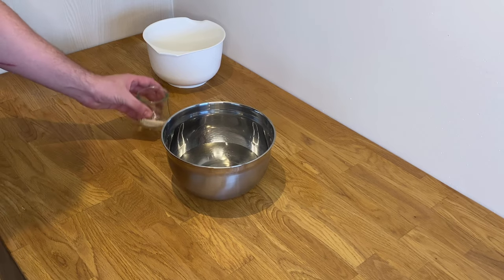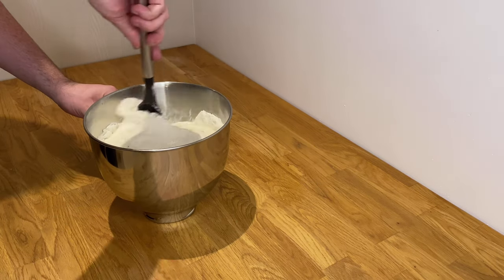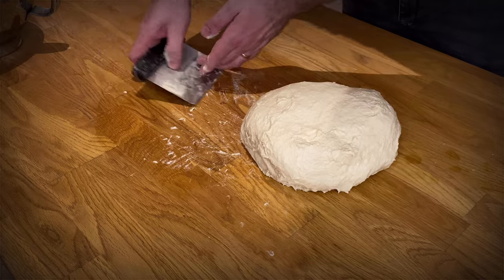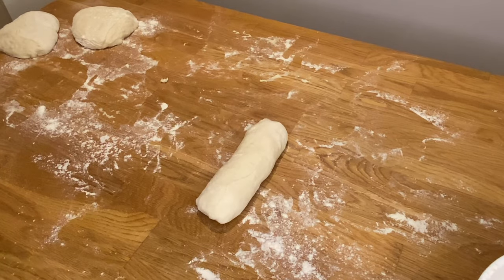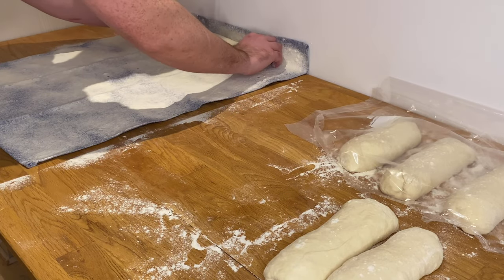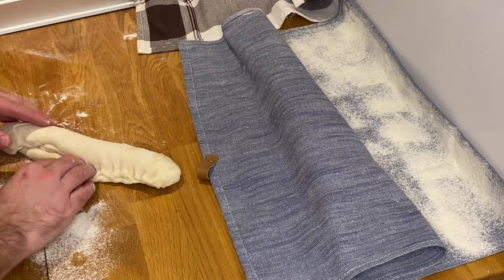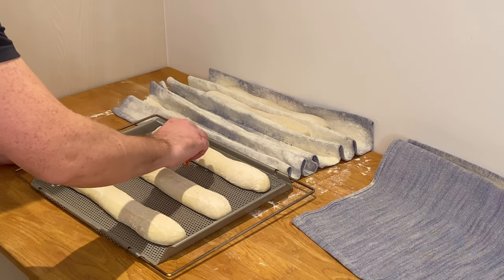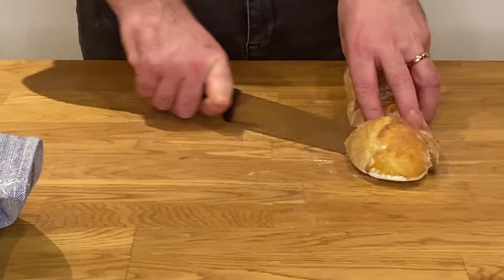Homemade FRENCH BAGUETTES | Irish Baker Abroad ☘️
In this video I show you how to make Professional French Baguettes in the comfort of your own home using 4 Simple Ingredients

These are made with a Poolish which is a Preferment. You combine flour, water and yeast and allow the mixture to mature and develop in flavor overnight in the fridge.

You then add this to your dough mixture the next day

This is a No Knead Process so just chill out and go about your day and refer back to them every no and again in the kitchen when needed

These Homemade Baguettes are exceptional. Personally I prefer to bake them directly on the Pizza Stone for a more rounded baguette but you still get a decent enough shape if you bake them on a thin metal tray

Give it a go and any questions give me a shout!